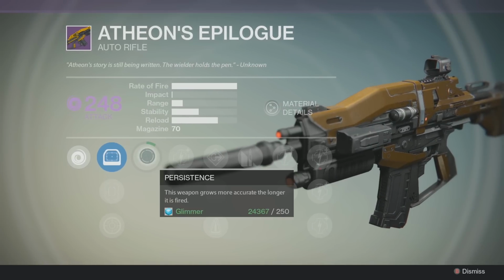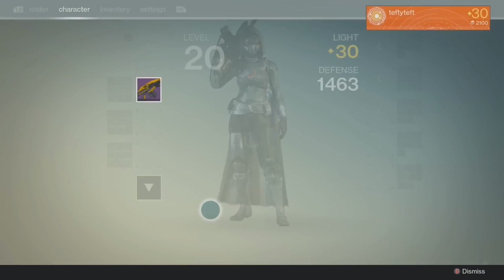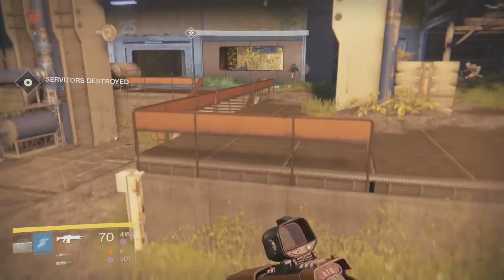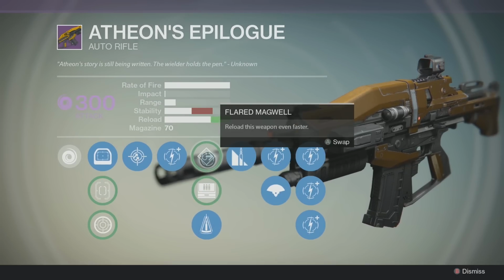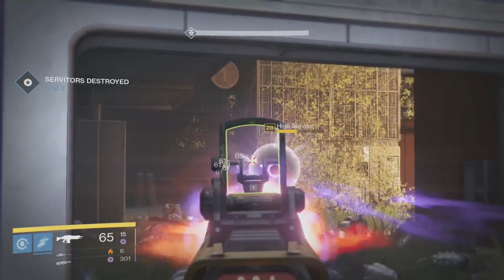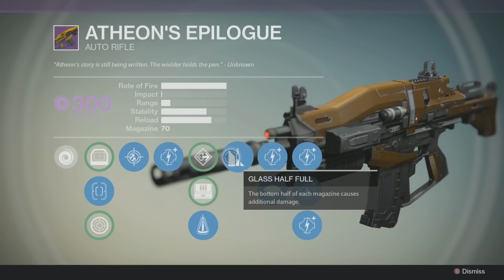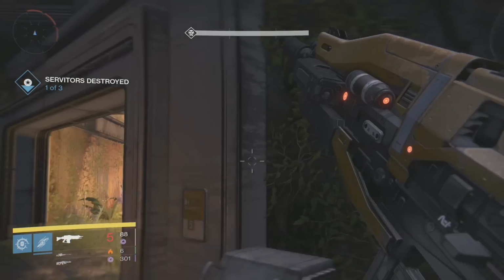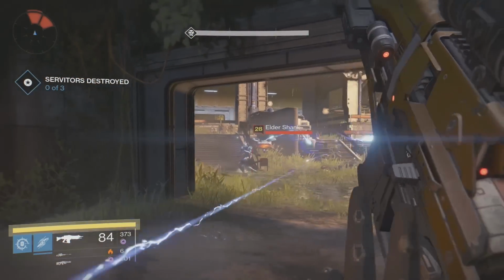Atheons Epilogue - Before & After Upgrades - Destiny Auto Rifle Gameplay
What's up guys?!  Another episode added to my "Before & After" series.  Today's weapon is Atheon's Epilogue.   It drops from Atheon on both normal and hard modes.  I go through the pros and cons in this vid during this weeks Heroic strike.

Slap that like button if you dig this video!
TeftyTeft

Destiny
Destiny Gameplay
Destiny Raid
Destiny Raid Weapons
Destiny Auto Rifle
Void Damage primary
Vault of Glass
raid
Atheon
Templar